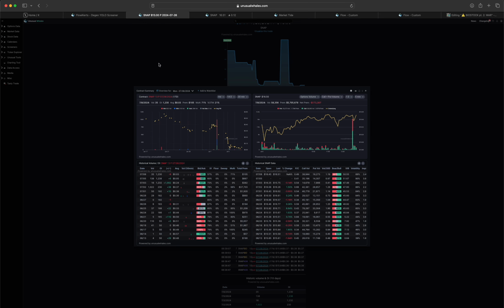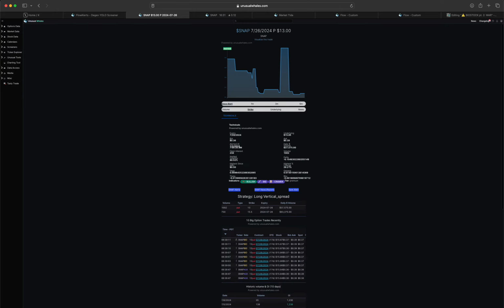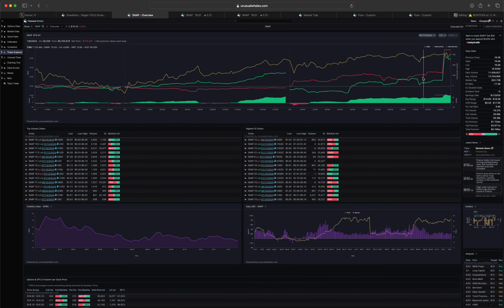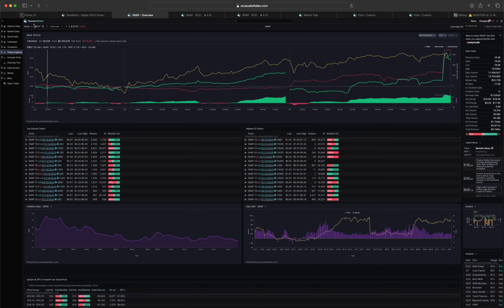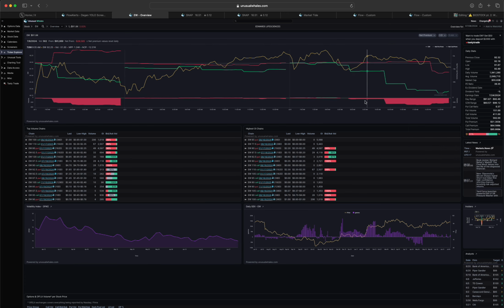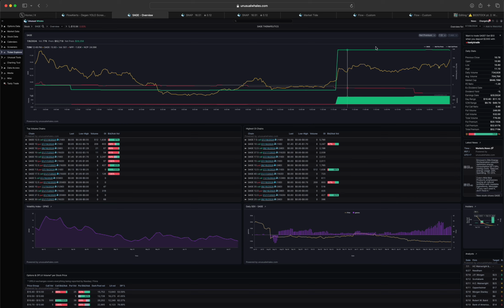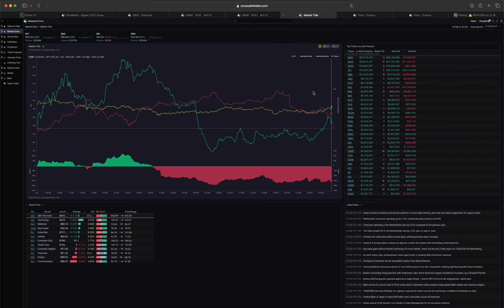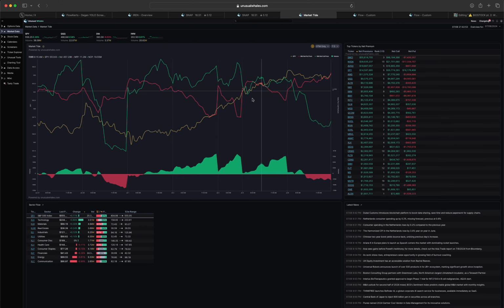Alert Filter How To: Finding EW